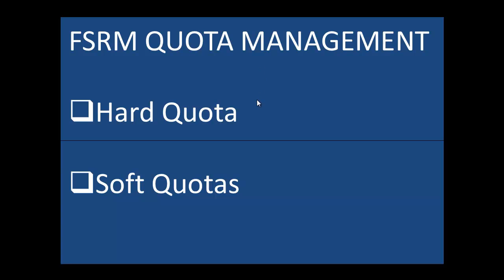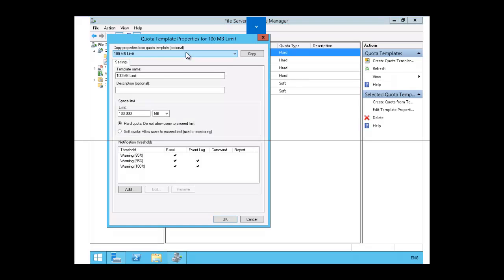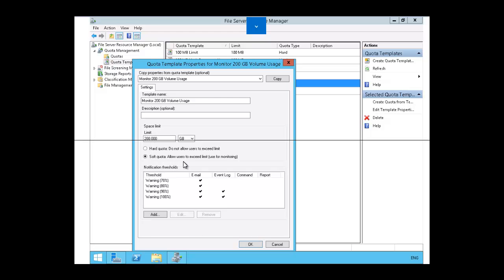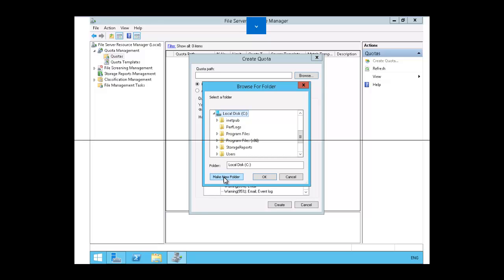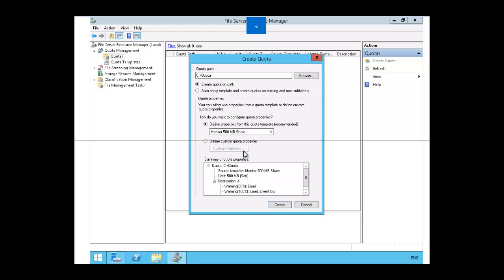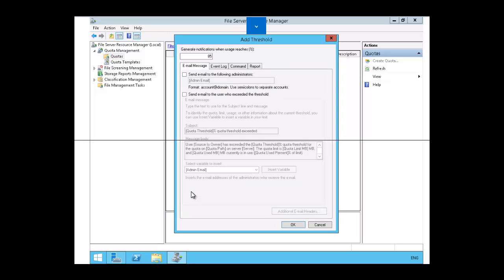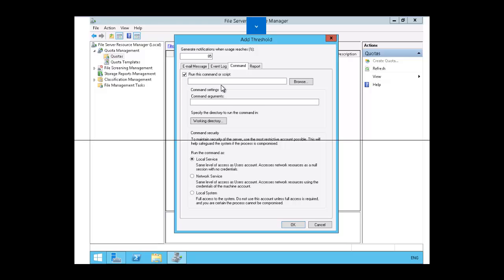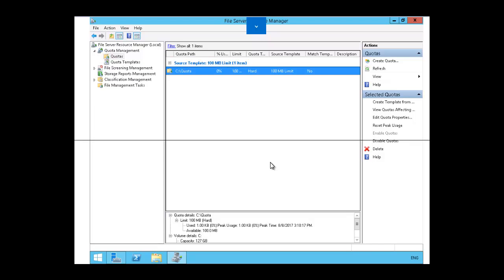File Server Resource Manage Quotas - Etechtraining.com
File Server Resource Manage Quotas